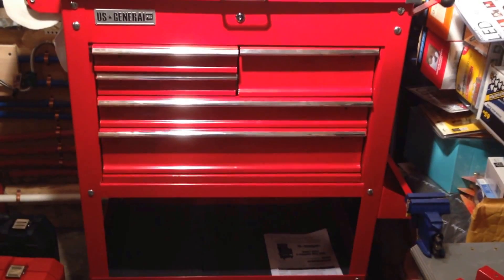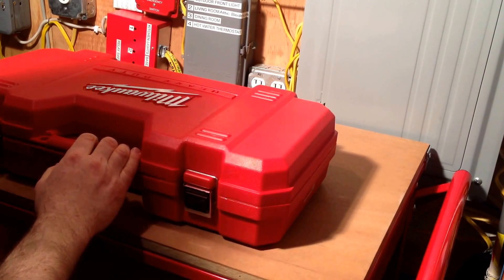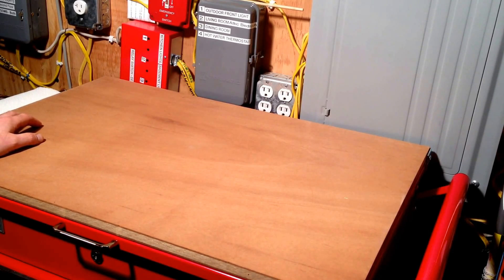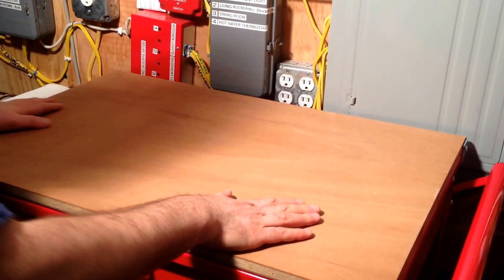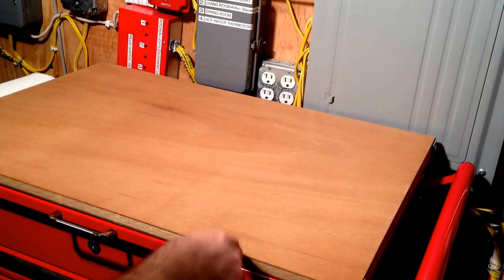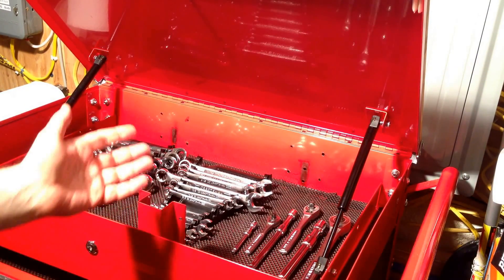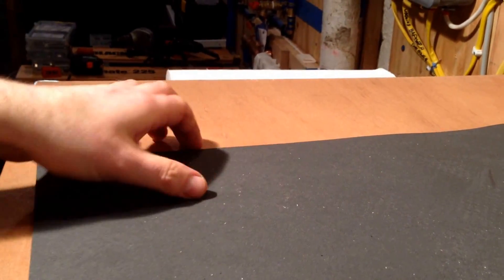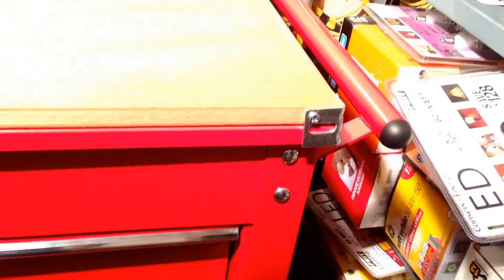Harbor Freight 5 Drawer Tool Cart & Harbor Freight Tools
Thumbnail Picture Shows it Finished.
My Cart with Modifications made to Add a Wood Top and Removing the Latching Mechanism so that you can open the Drawers with the Top Closed.
Has Tools of OK Quality at a Very Low Price. Good Value for Tools that you use occasionally and don't want to buy at full price.
For the Tools that you use a lot, buy name brands like Dewalt, Bosch, Stanley. For Powered hand tools and other Tools, their tools are Ridiculously cheap and they have a lot of cheap small items that are fun to buy to organize your tools.
For A Neater Look on Removing the Drawer Latching Mechanism, you can also just remove the two inner rivets and remove the mechanism, while leaving the two shields intact.